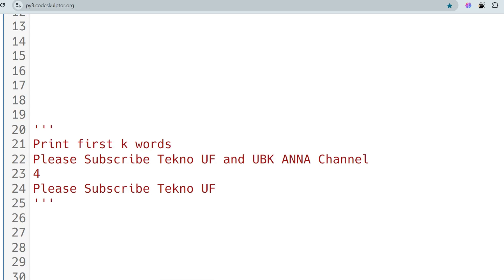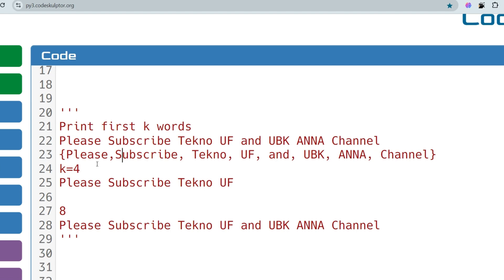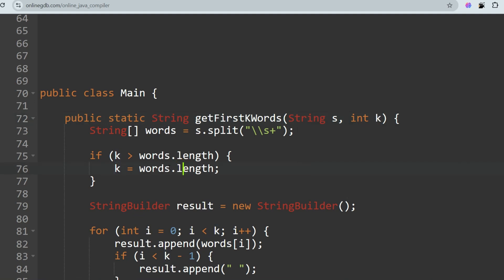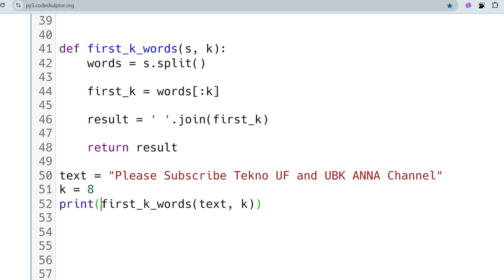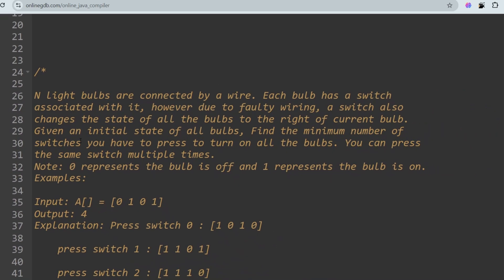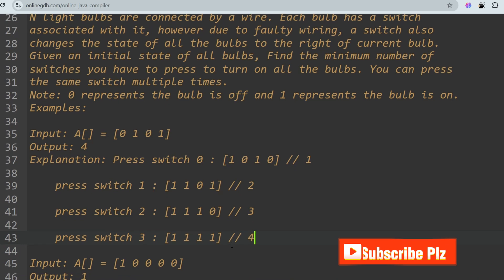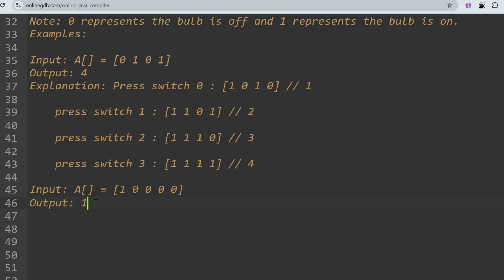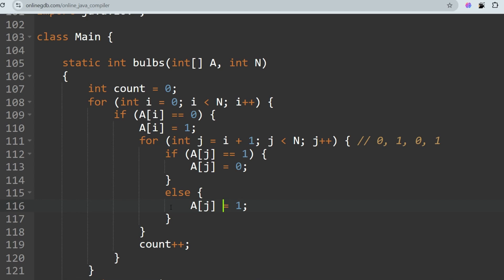6th Aug Today! | Accenture latest coding questions | Accenture Assessment test 2024